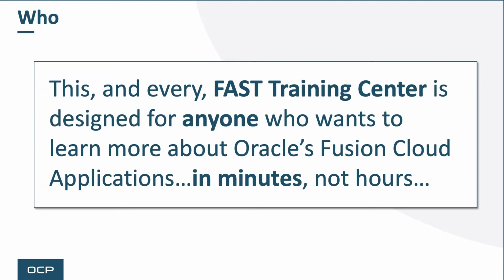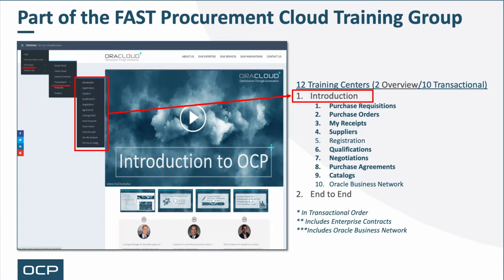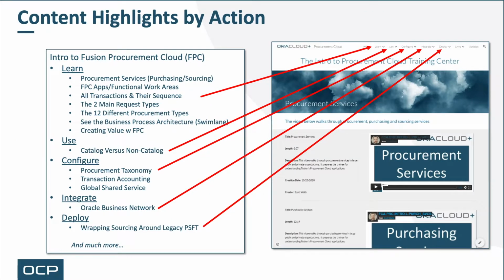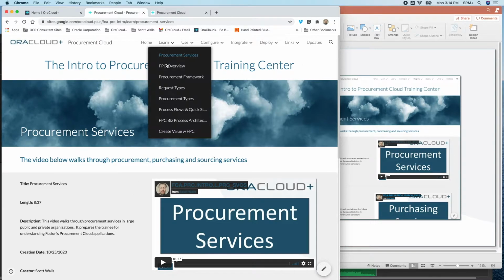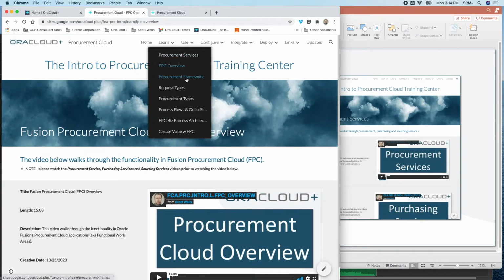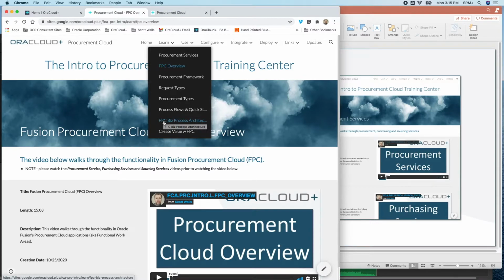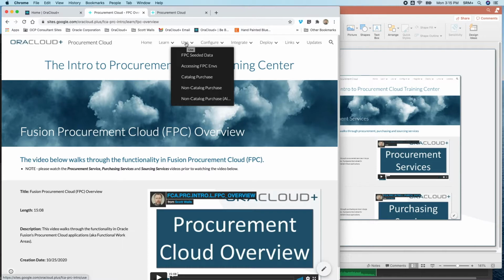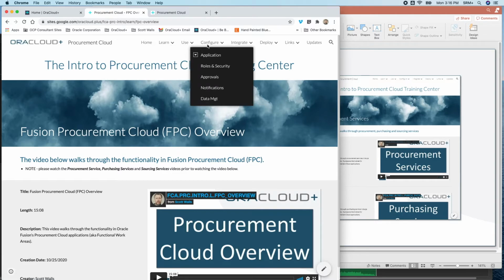The Intro to FPC Training Center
Test video for Learn-ERP